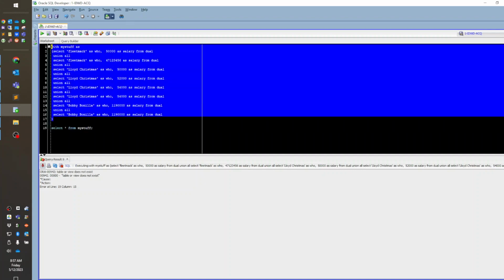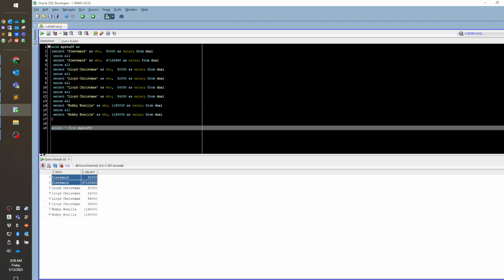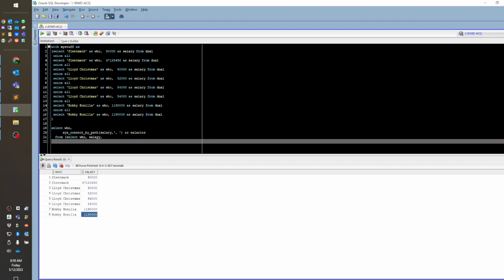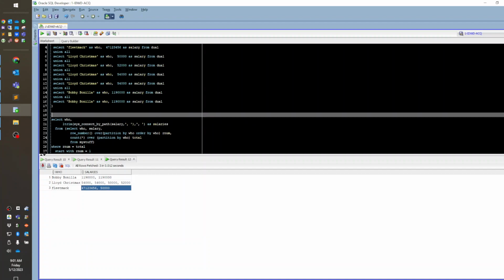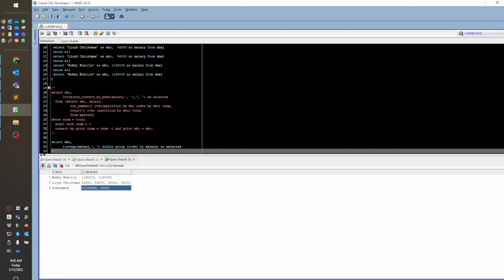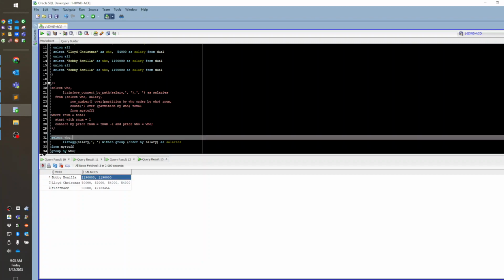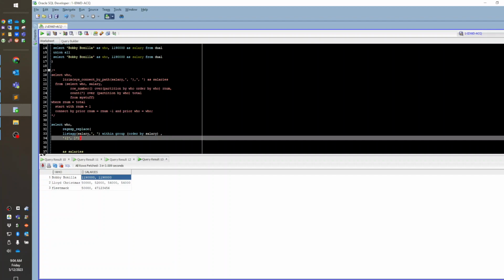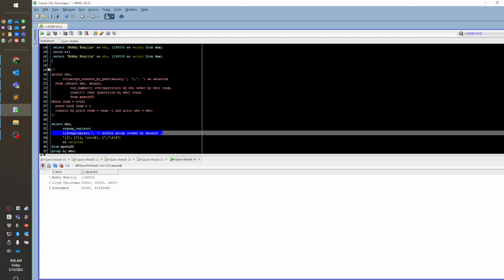Oracle ListAgg function use & removing duplicates (Pivot)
This video shows how to use Oracle's listagg function to pivot data, as well as how to use regular expressions (via regexp_replace) to remove duplicate values. I also quickly demo the former "connect by prior" and "sys connect by path" methods, and discuss why I think listagg is superior.

As promised in the video, here is my custom function to remove duplicates: